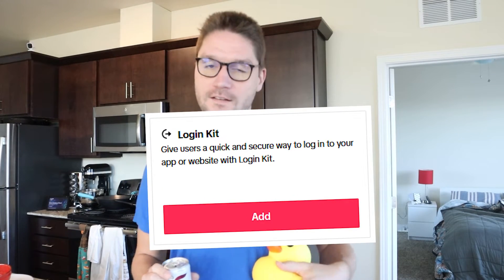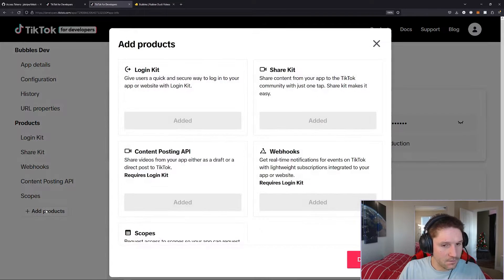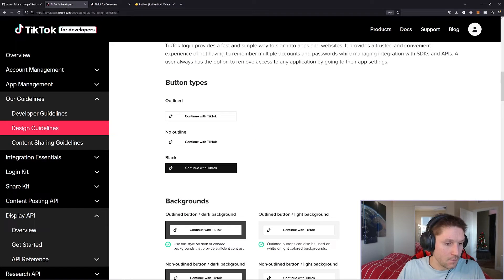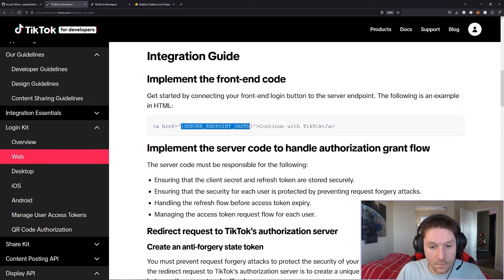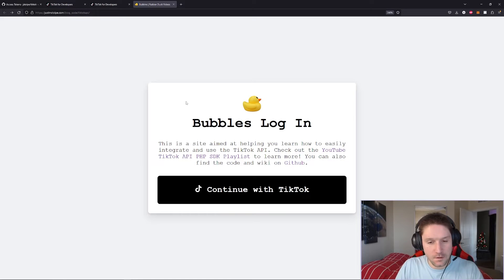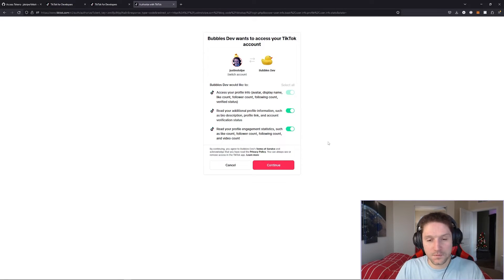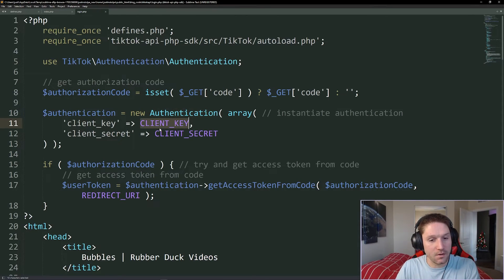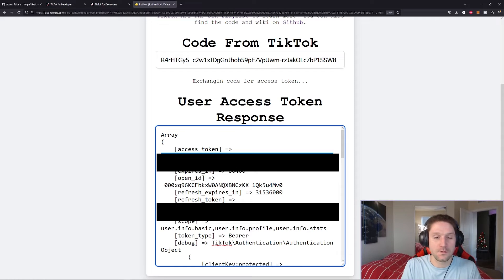TikTok API Access Tokens and Login Dialog Implementation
In this video we go over how to implement the login dialog with the TikTok api so you can allow users to login to your app with TikTok. We also go over how to generate access tokens so you can make API calls on users behalf to do things like get users profile informations, get users insights, post content to the users TikTok profile, and more!
Chapters
0:00 Intro
0:17 Overview/Demo
0:52 TikTok API App
1:45 Add/Configure Login Kit
3:09 Sending User to TikTok Login DIalog
8:27 Get User Access Tokens with the Code
9:50 Refreshing Token
11:20 Revoking Access Tokens
12:15 Client Access Tokens
13:12 Manually Removing Authorized Apps from Your TikTok Account
14:25 Recap/Outro